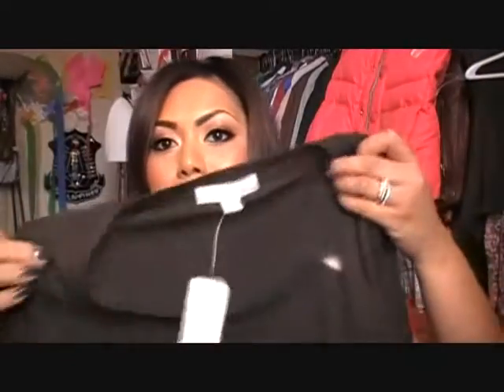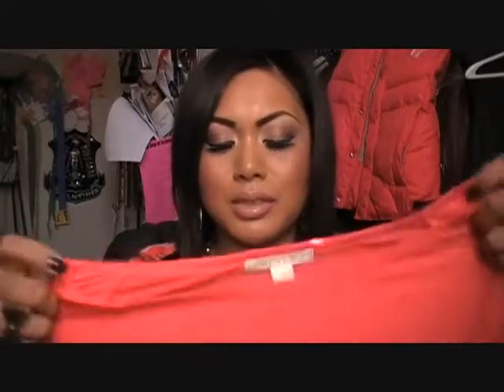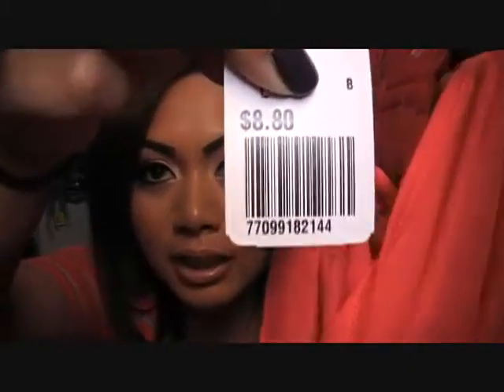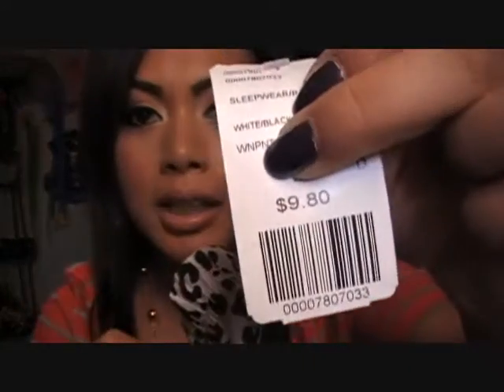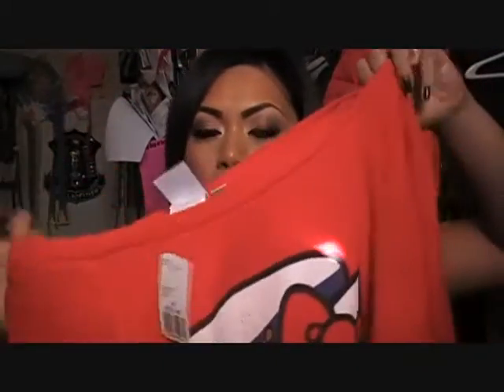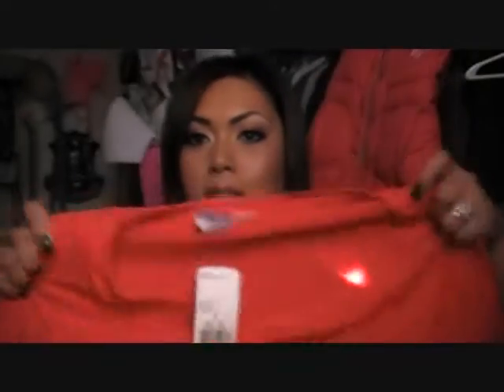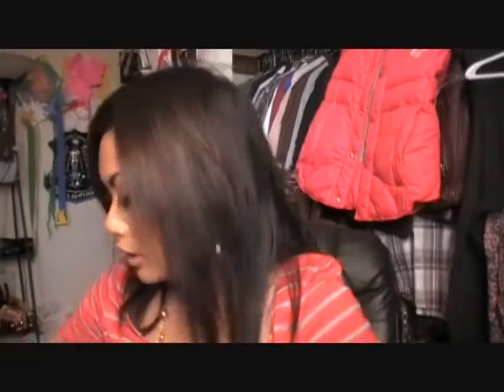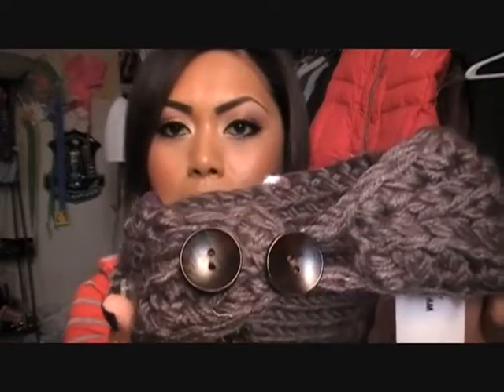Forever 21 and Tillys Haul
LIKE this video If u LOVE HAULS! =)